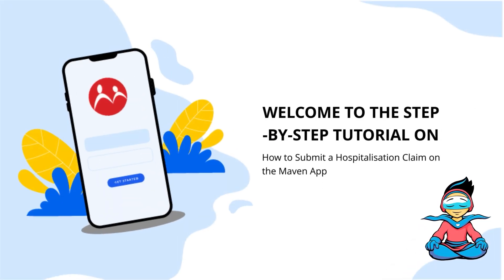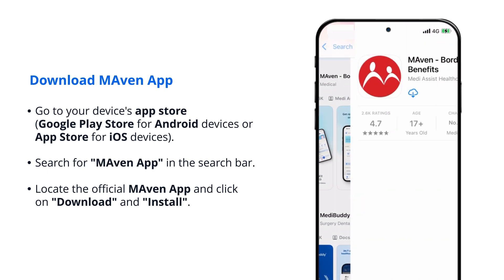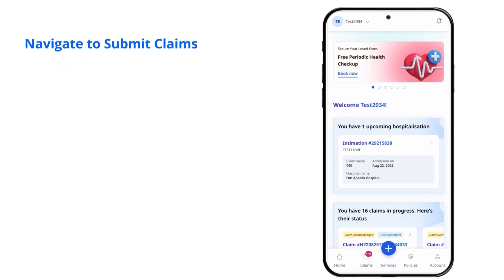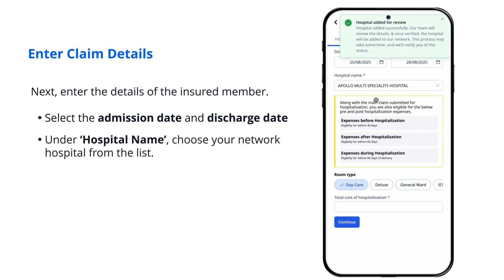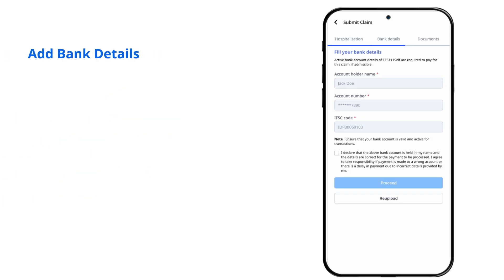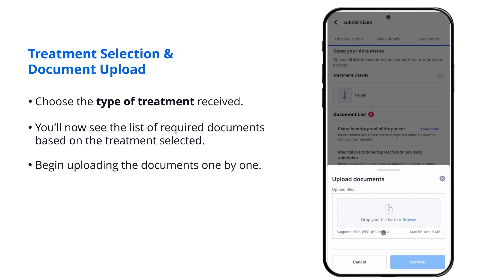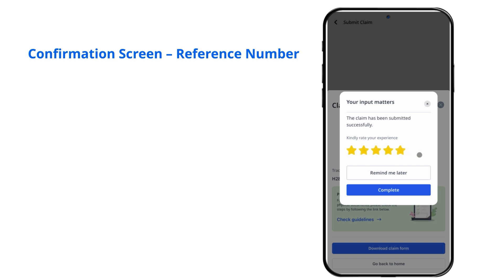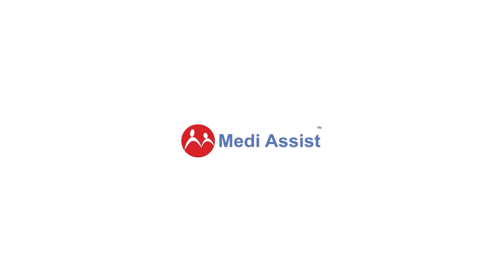Reimbursement Process on MAven App | Quick & Easy Guide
Learn the complete reimbursement process on the MAven app in a few simple steps.